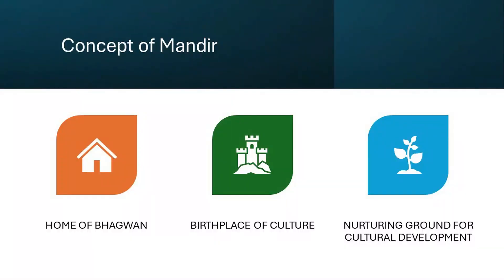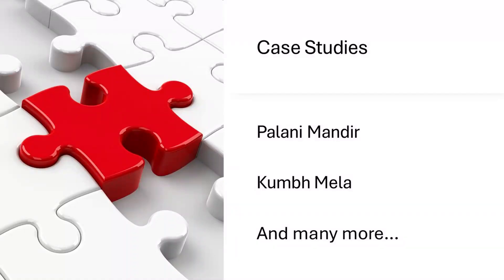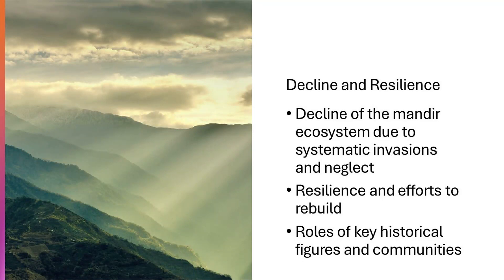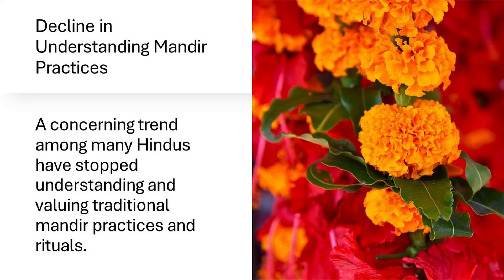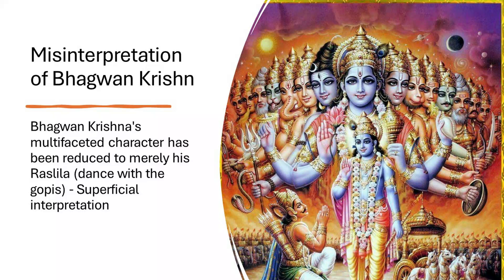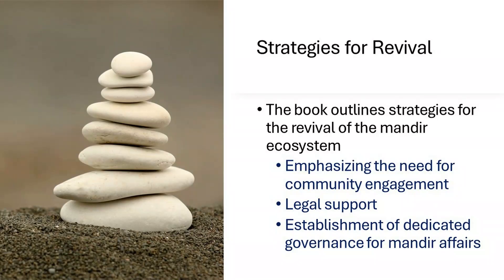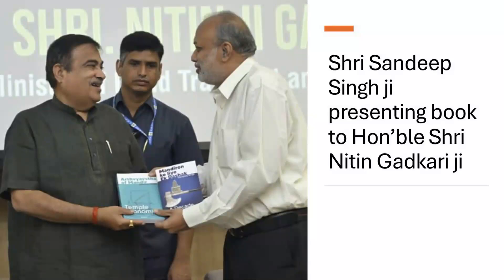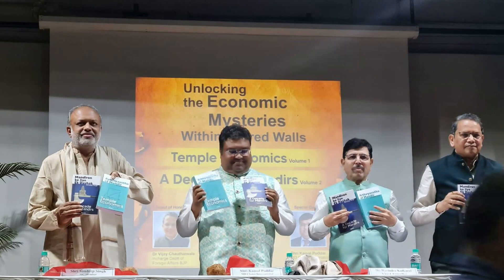Book Review - Arthvyavastha of Mandir & Mandiron ke liye ek dashak - Shri Sandeep Singh ji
This is a review of books authored by Shri Sandeep Singh ji.
The books are - Arthvyavastha of Mandir & Mandiron ke liye ek dashak (Temple Economics and A Decade for Mandirs).

The books can be purchased online -